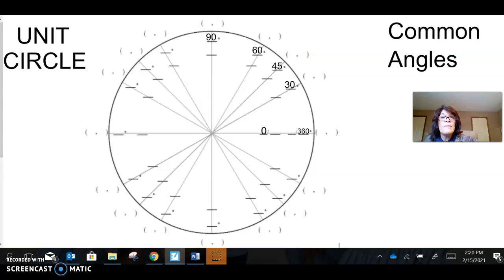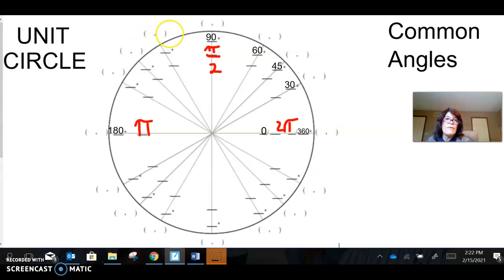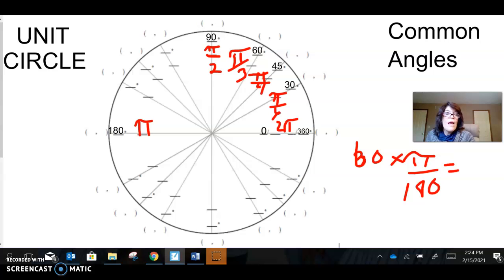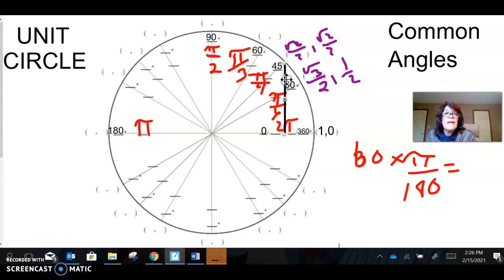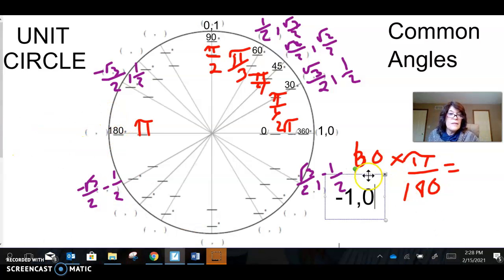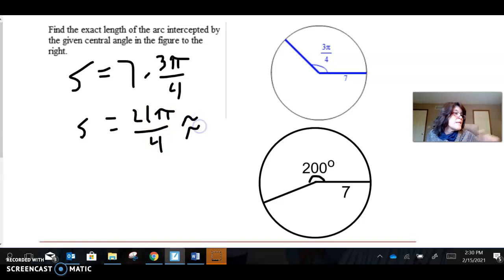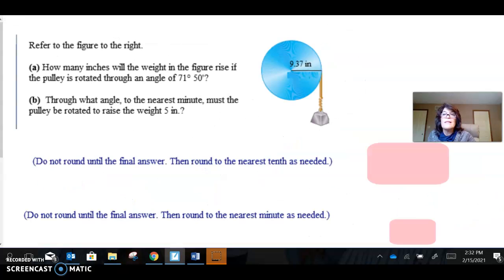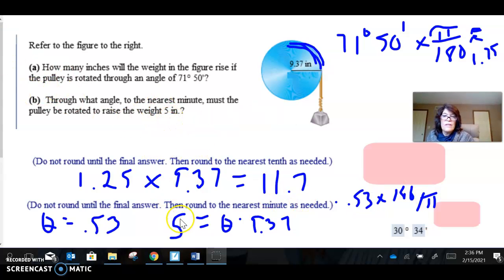Trig 3-1 and 3-2 part 2